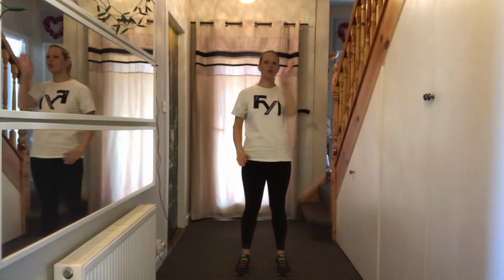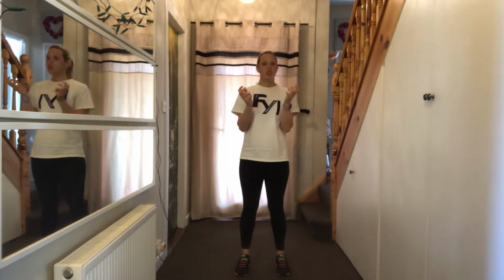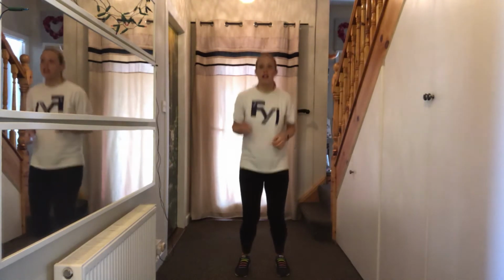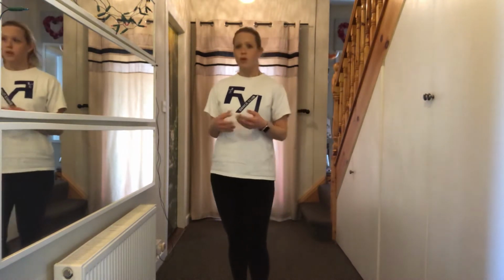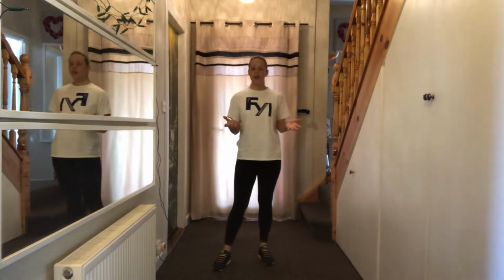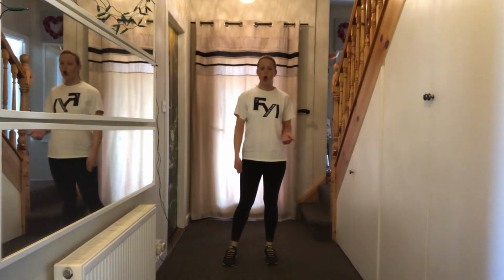Physical Literacy Focus 1: Hopscotch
Alternate Right and Left feet evenly
On the spot
Traveling forward
Traveling back
With markings & a pebble
Add up the numbers you land on!